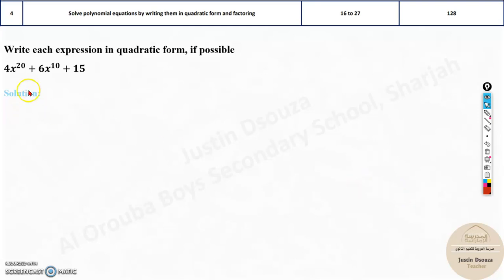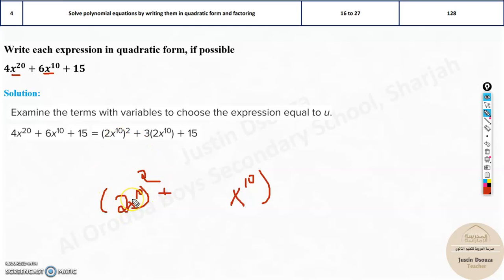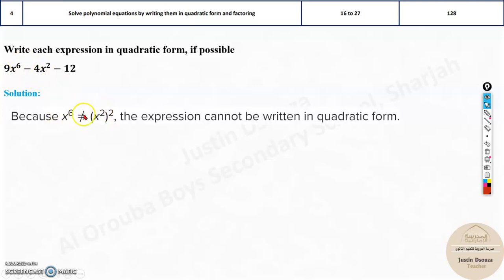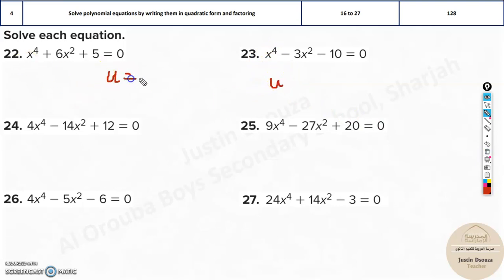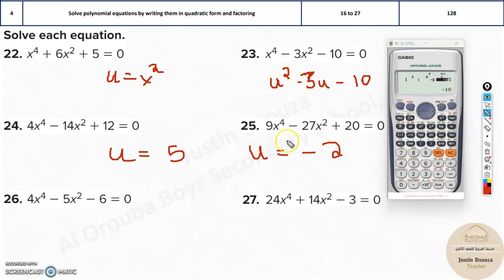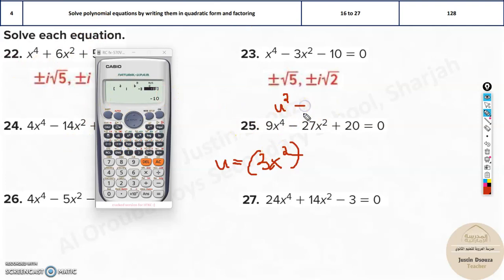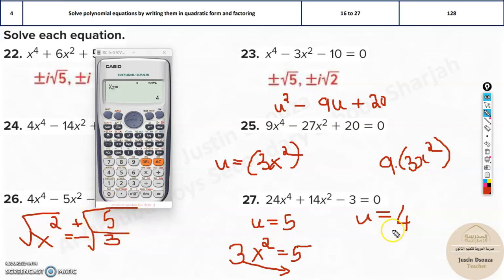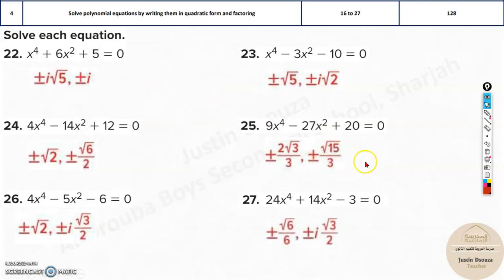G10Adv 4 Solve polynomial equations by writing them in quadratic form and factoring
LO: Solve polynomial equations by writing them in quadratic form and factoring.